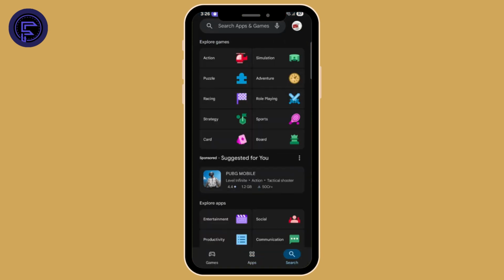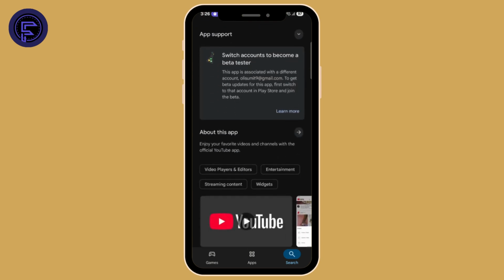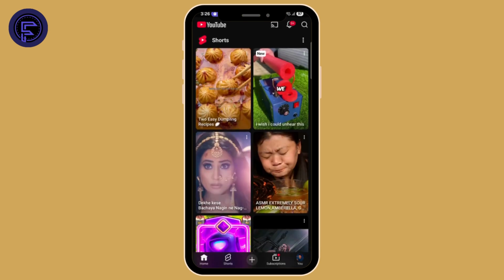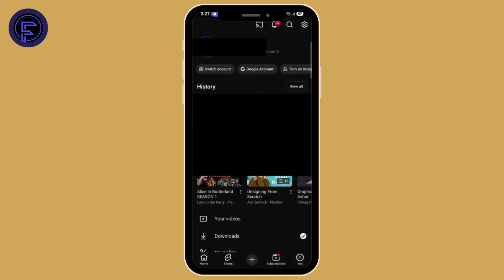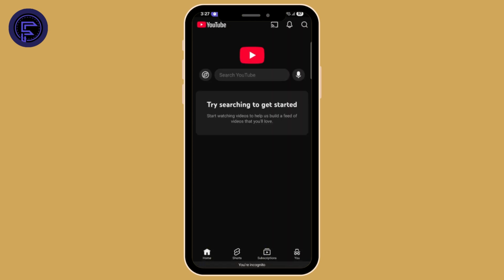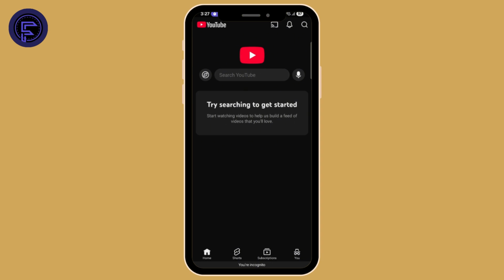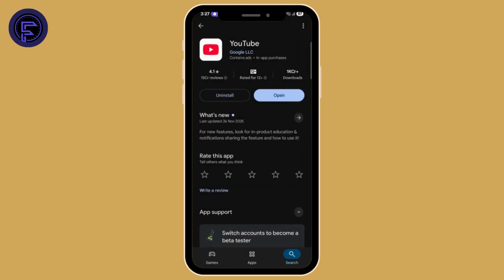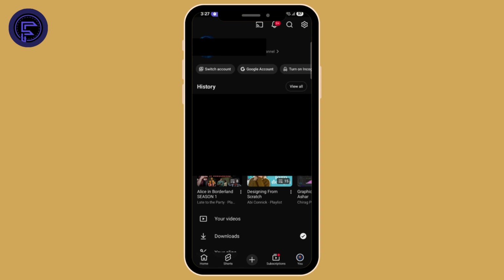How To Turn Incognito Mode On or Off On YouTube 2025 – Step-by-Step Mobile Guide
Want to browse YouTube privately without leaving history? This 2025 tutorial shows you exactly how to turn incognito mode on or off on YouTube for both mobile and desktop. Perfect for U.S. users and global audiences who want to maintain privacy while watching videos.

📌 Timestamps:
00:05 – What Incognito Mode on YouTube Means
00:25 – Step-By-Step Guide to Turn It On or Off
00:45 – Tips to Use Incognito Mode Safely

💡 What You’ll Learn in This Video:

How to enable or disable incognito mode on YouTube

How YouTube incognito affects watch history

Mobile & desktop-friendly guide

Updated 2025 instructions for U.S. and global users

Beginner-friendly, fast, and easy-to-follow tutorial